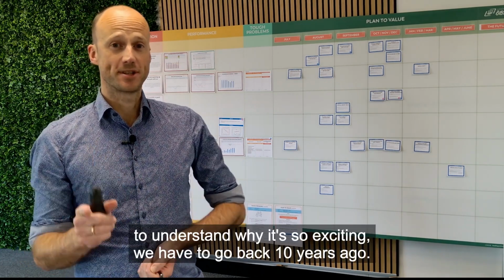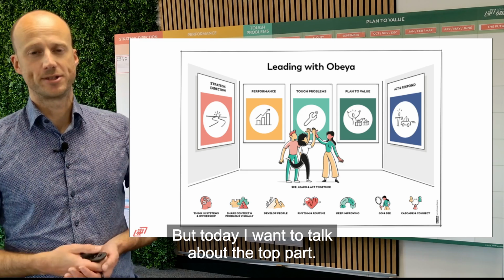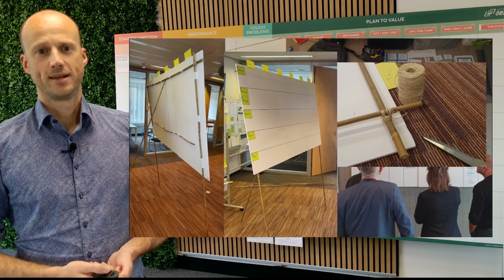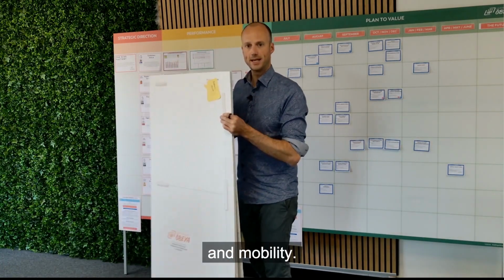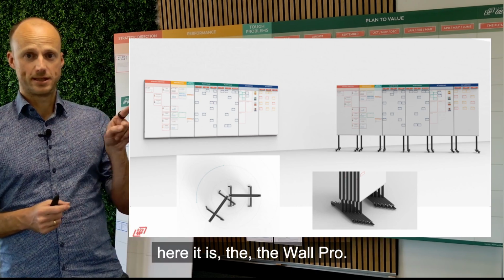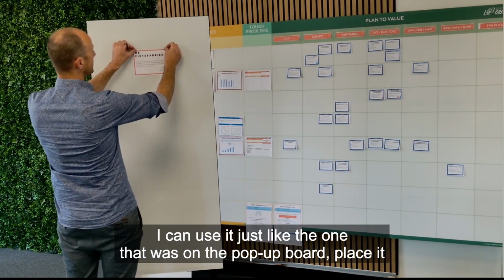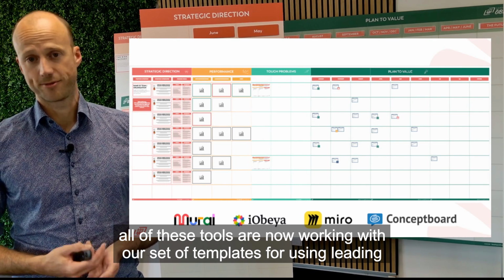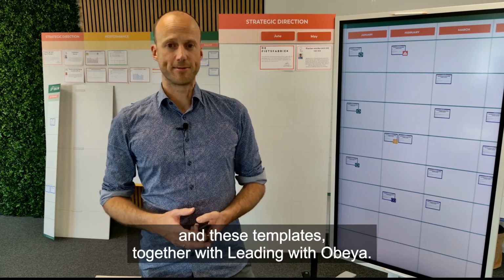Tim introduces ObeyaBoards.com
Tim Wiegel introduces ObeyaBoards.com, providing modular, professional looking mobile boards for your Obeya room. They fit seamlessly with Leading with Obeya (LWO) templates (available for free at leadingwithobeya.com) and allow for physical, virtual or hybrid use as Tim shows in the video.